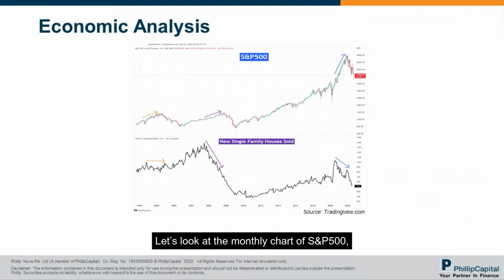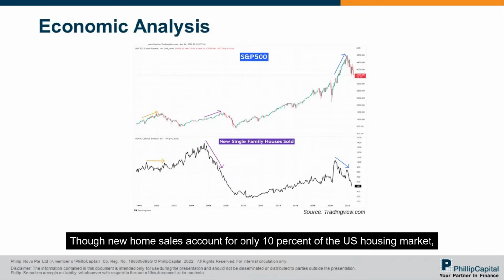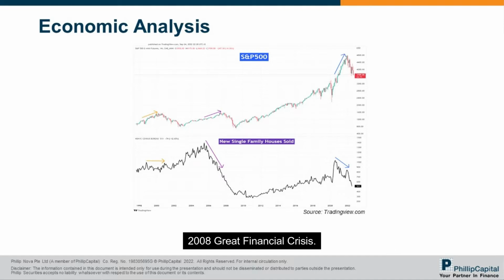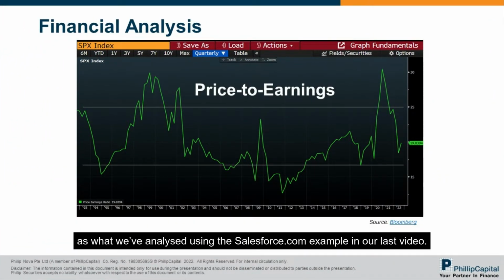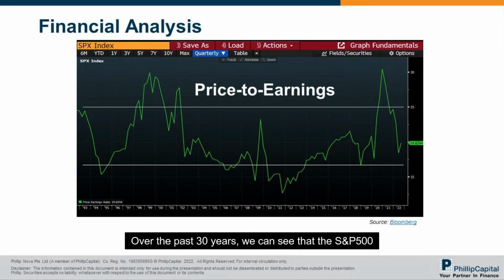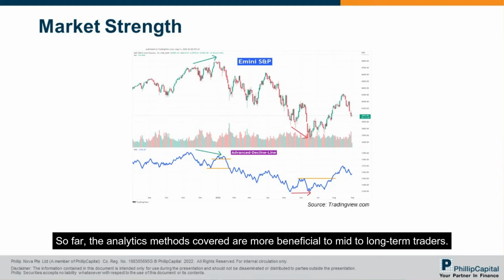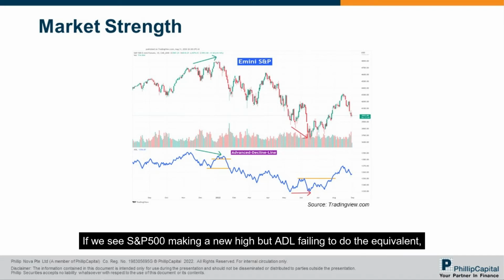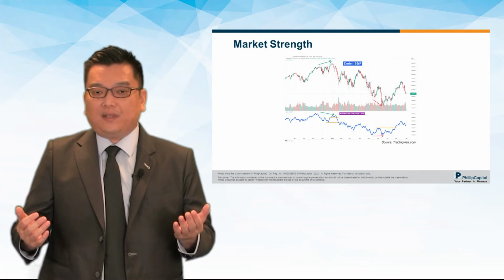How to Analyse US Stock Index Futures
PhillipCapital Market Watch: How to Analyse US Stock Index Futures

In this Market Watch, Eric Lee, Sales Director at Phillip Nova, shares how you can go about analysing US Stocks Index Futures!

About the speaker:
Eric Lee is a Sales Director at Phillip Nova. With expertise in Futures, Forex, Stocks, and Unit Trust, Eric makes an all-rounded advisor. Make informed trading decisions without spending time combing through endless information as Eric readily provides clients with trade alerts and insights via WhatsApp.

Over his years of experience, Eric developed systematic strategies in trading and investing. Book a complimentary coaching session below to leverage on his expertise as he imparts his knowledge to enhance your trading journey.

Click here to sign up for a one to one coaching with Eric